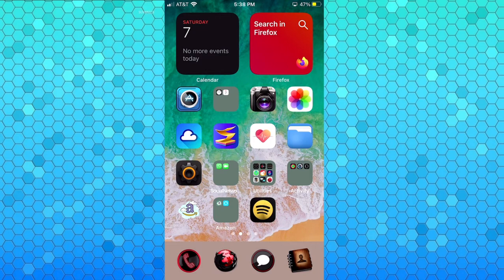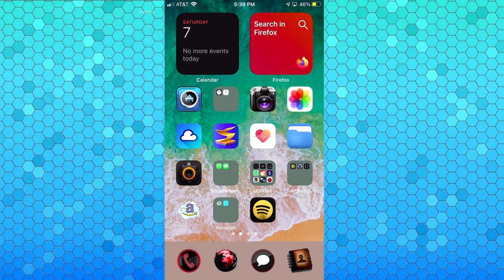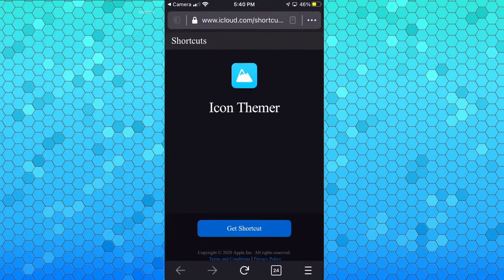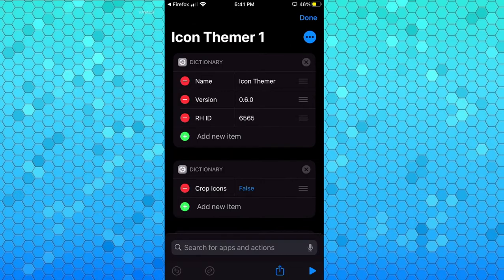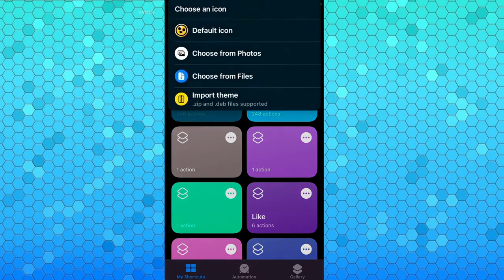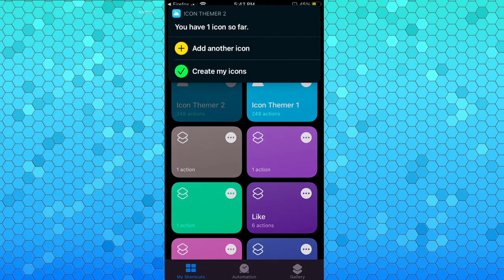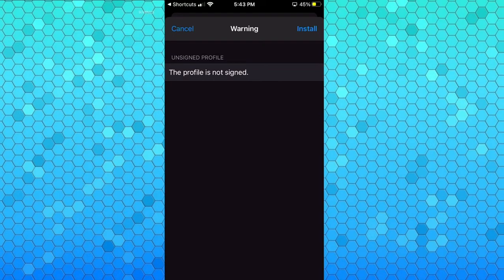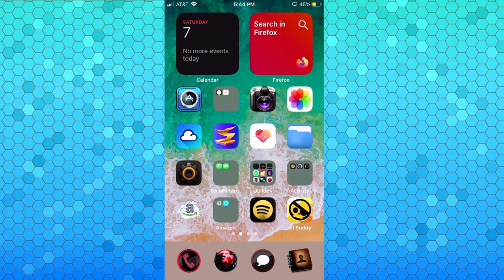CUSTOM IPHONE ICONS (COMPLETELY SEAMLESS)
This is a completely seamless way to get custom app icons on IOS with no redirect for 3rd party non apple apps.